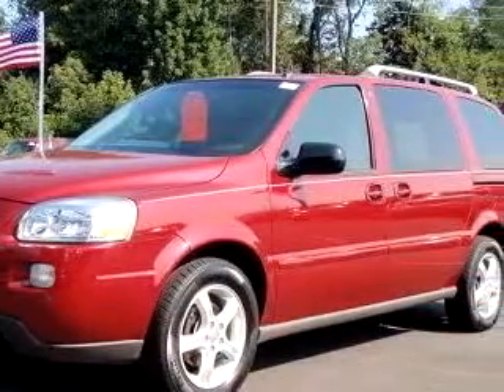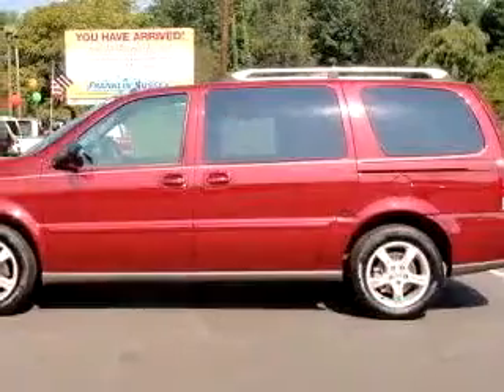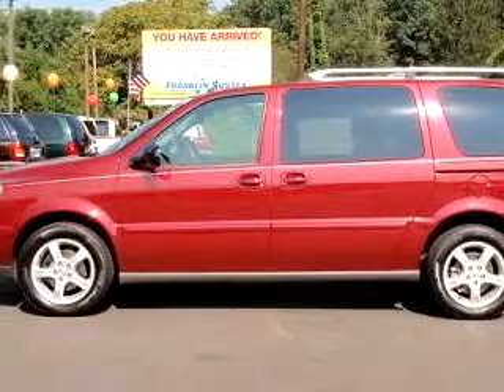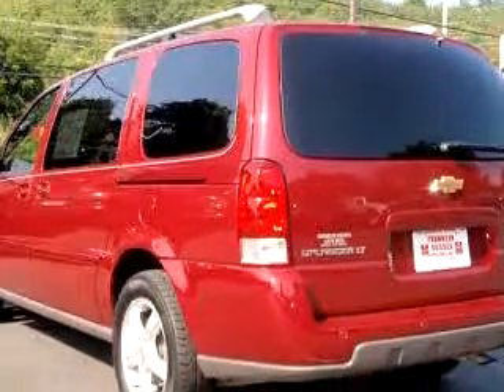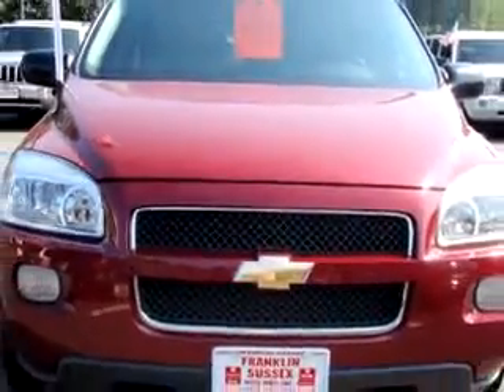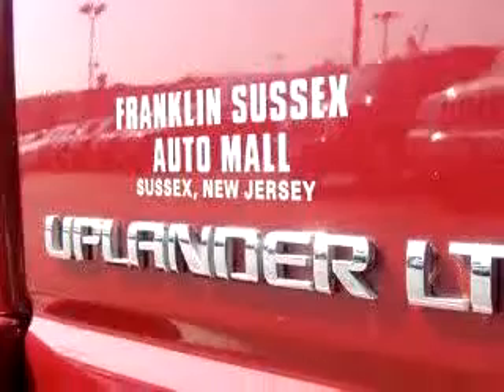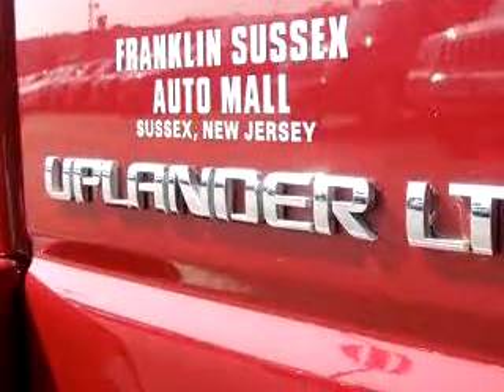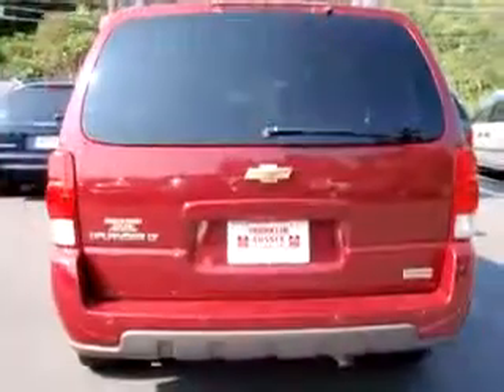SOLD - 2005 Chevrolet Uplander LT 07461 Franklin Sussex Auto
315 State Route 23 North

2005 Chevrolet Uplander LT

 41,356 Miles

VIN - 1GNDX33L85D295389

false knows you want more than just a car. You have a purpose for your vehicle. Check out this Red 2005 Chevrolet Uplander LT, equipped with a 6 Cyl. engine  and an automatic transmission with  only 41,356 miles. Enjoy this utility van with features like OnStar Communication System, Side Air Bag System, Tilt Steering Wheel, Cruise Control, Cruise Control, Air Conditioning, Power Steering, and much m...